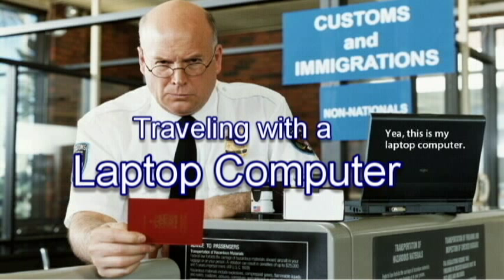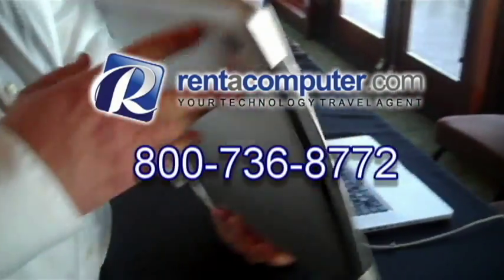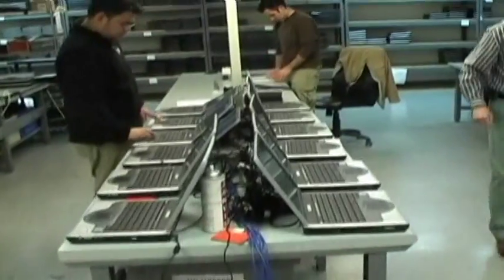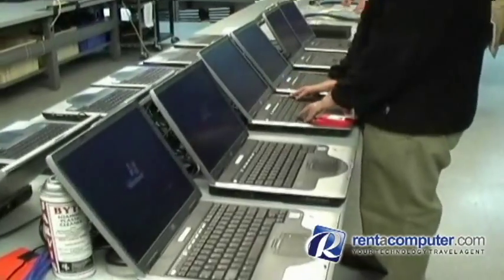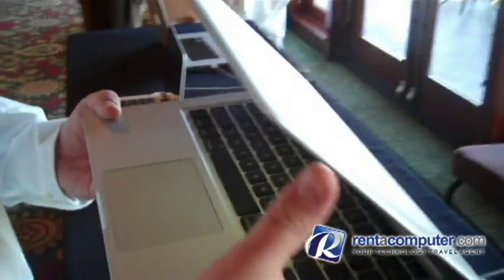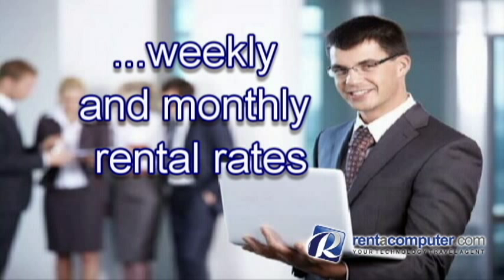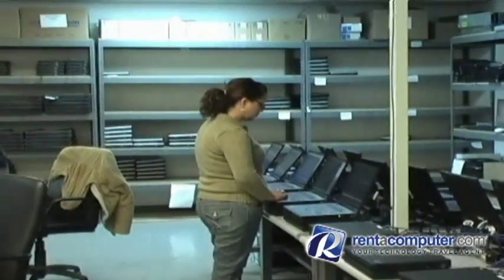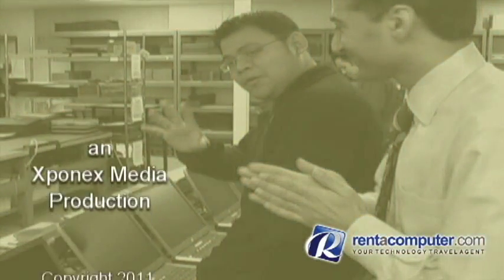Traveling with a Laptop Computer Can Be Challenging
Another reason for using a Laptop Rental... traveling executives.

Traveling with a laptop computer can be let's say challenging.
Next time travel with a thumb drive instead.

Rentacomputer.com your, Tech Travel Agent, has all types of laptops available for rent including the Apple MacBook Pro!

Your Laptop Rentals will be configured with the correct memory and hard drive sizes that you need and your company image or software can be pre-loaded on a single laptop or hundreds of laptops, making them virtually identical!

All Major Brands of laptops are available to rent, including Apple, Dell, HP and Lenovo!

Laptop Rentals are available for as little time frame as a day or as long as a week or a month!

You can rent from one to one thousand laptops in the United States, Canada and selected cities worldwide.